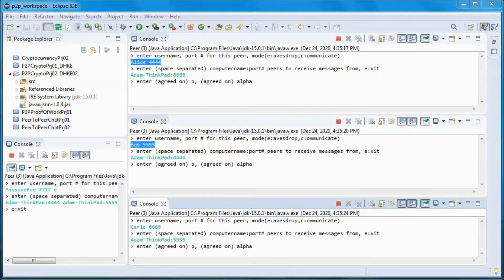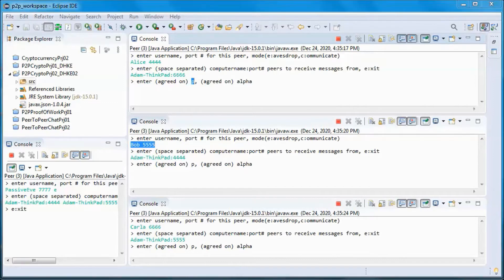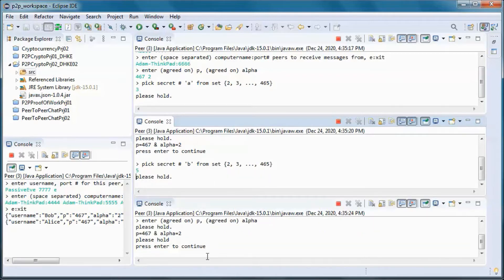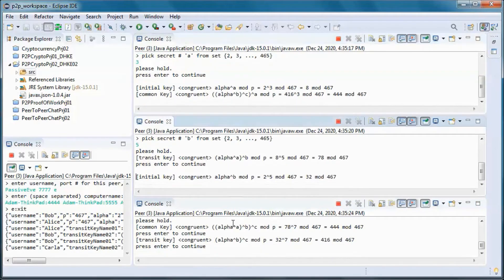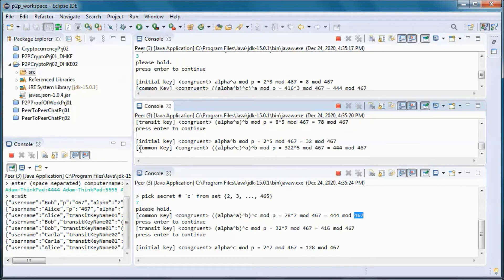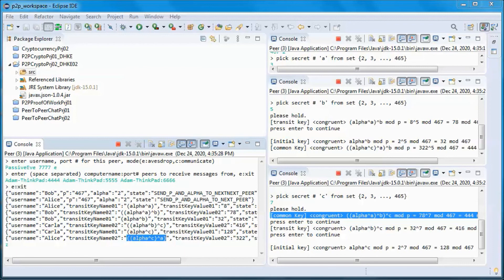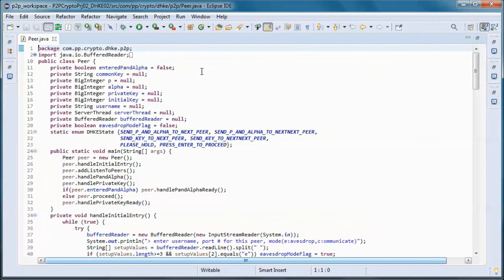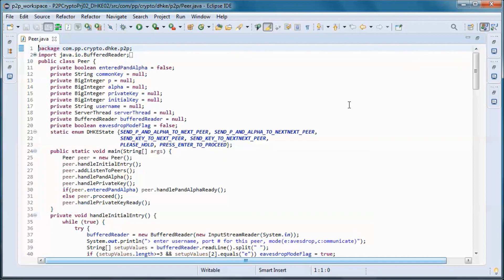3 parties Diffie-Hellman Key Exchange (DHKE) + Peer-to-peer + JAVA (public version)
00:07 demo prebuilt version of application
01:05 PassiveEve picking up messages from Alice, Bob, and Carla
01:22 Alice picking up messages from Carla
01:32 Bob picking up messages from Alice
01:42 Carla picking up messages from Bob
01:52 Diffie-Hellman Key Exchange (DHKE) is not limited to 2 peers
02:15 (prime #) p and (primitive root modulo p) alpha
03:10 Alice, Bob, and Carla obtain shared key
05:15 shared key calculation
08:56 only a, b, c, and the calculated shared key are kept private
09:20 PassiveEve can see p, alpha, alpha^a, alpha^b, alpha^c, alpha^ab, alpha^bc, alpha^ca but cannot use any combination of those to efficiently reproduce alpha^abc
10:09 source code available for download
10:19 members-version will include step by step coding + test running of application